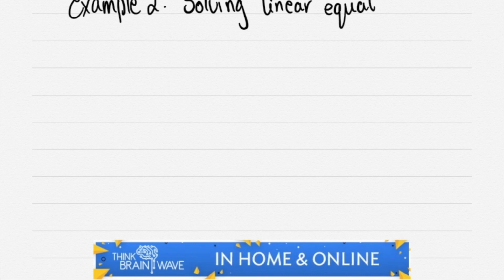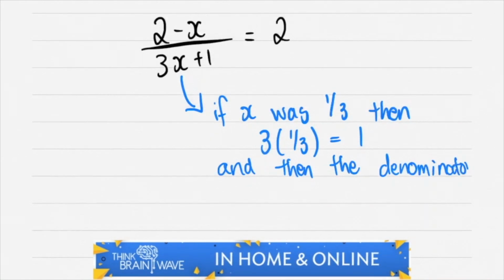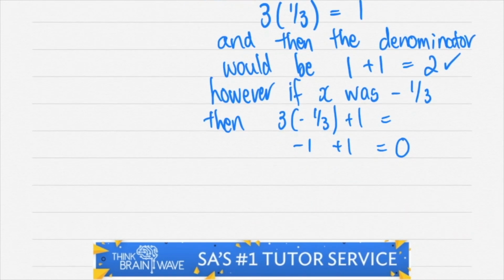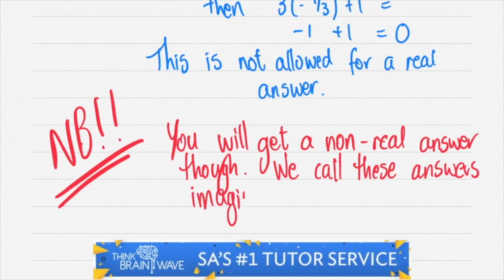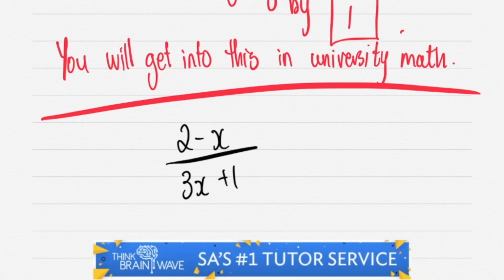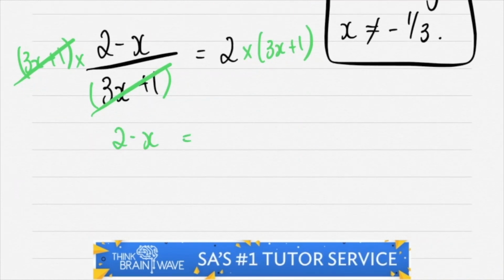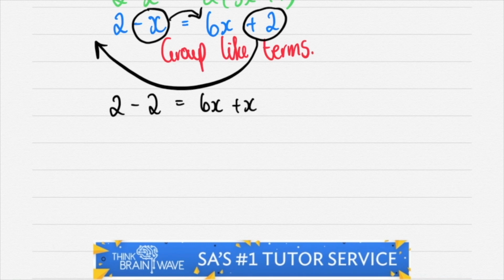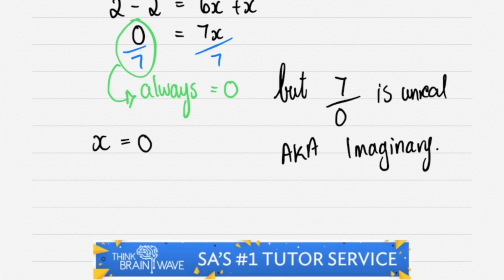2. Grade 10 equations and inequalities example 1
This video is about 2. Grade 10 equations and inequalities example 1